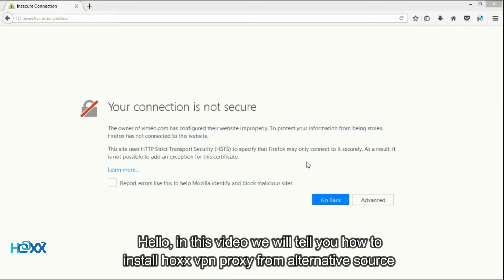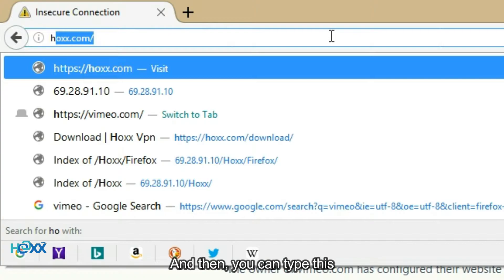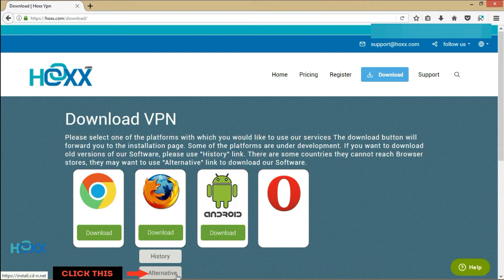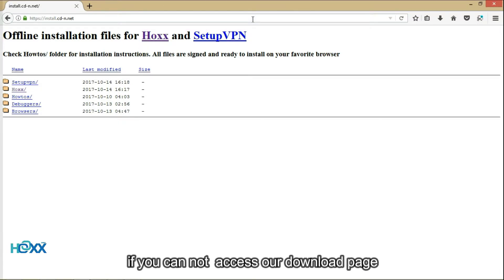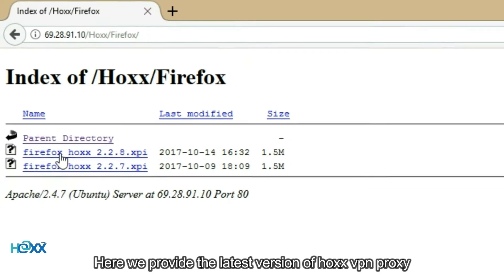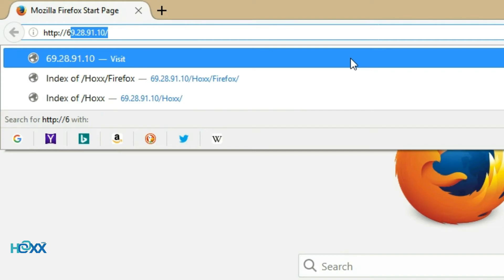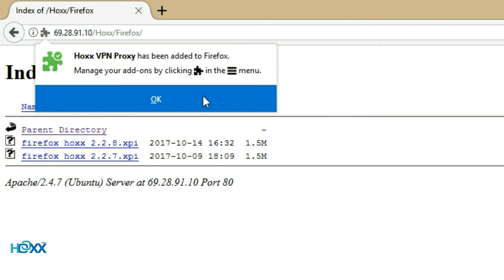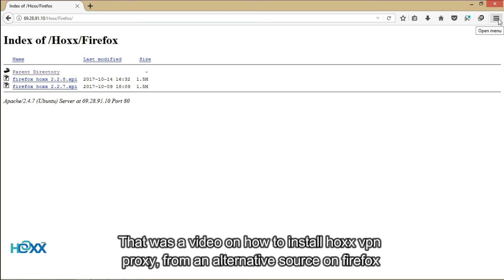Install Hoxx VPN from alternative source on Firefox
Demonstrates how to install hoxx VPN on Firefox from an alternative source. Some countries are blocked from firefox/mozila store and this video demonstrates how you can install hoxx VPN anyways.